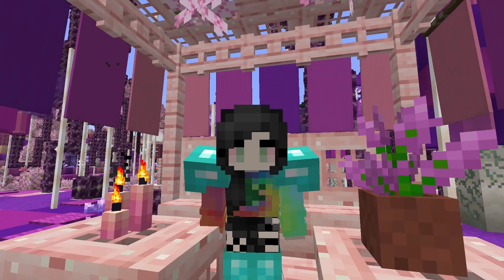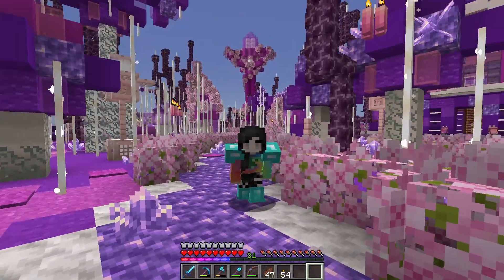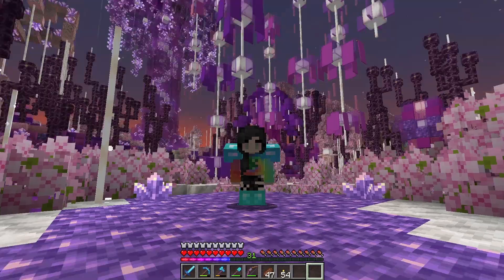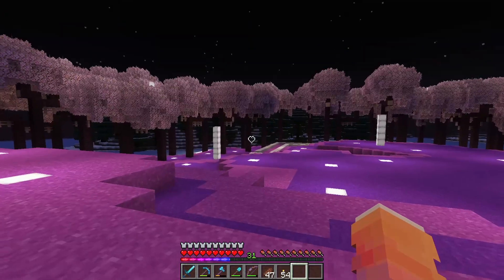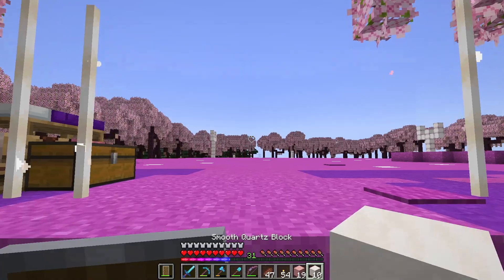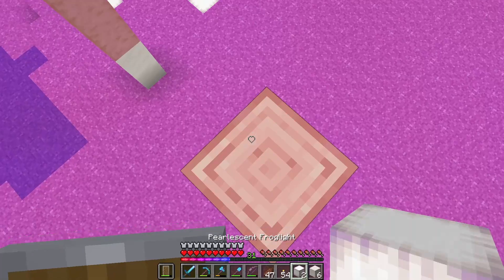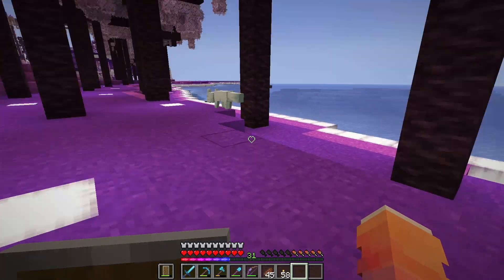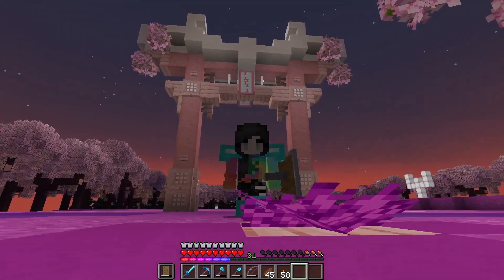Let's Play Minecraft | Singleplayer Survival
Welcome to my vanilla survival series in the newest updates of Minecraft!
Come explore, go on adventures, build cozy builds, and tame adorable animals with me!

*My videos are advised for viewers over the age of 13!
With game ratings ranging from E to M, videos could contain violence, blood, sexual themes, drug references and strong language.